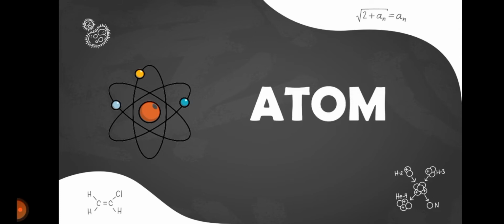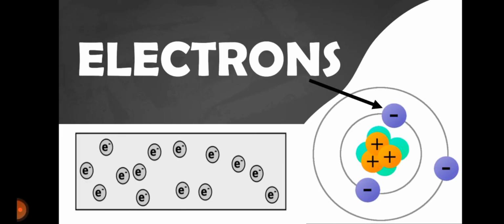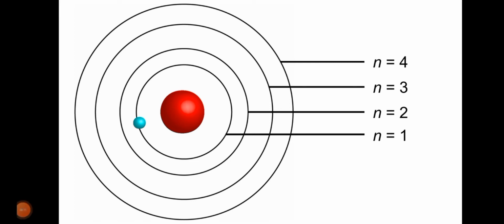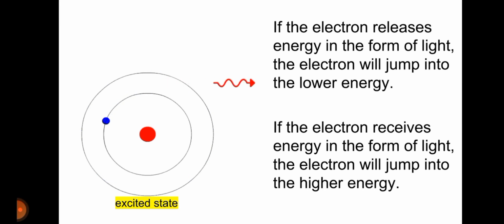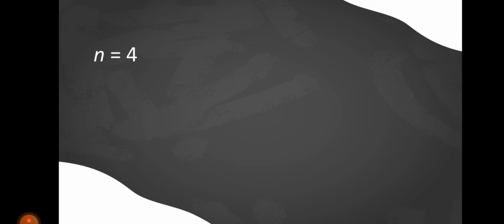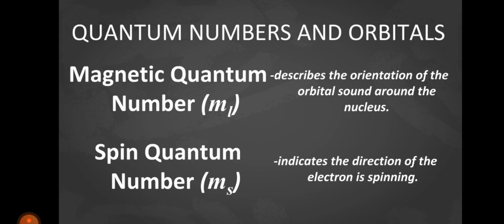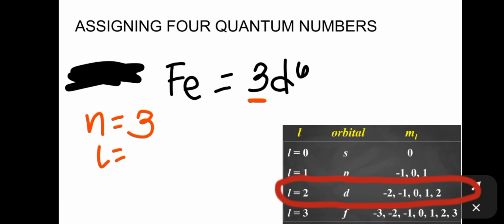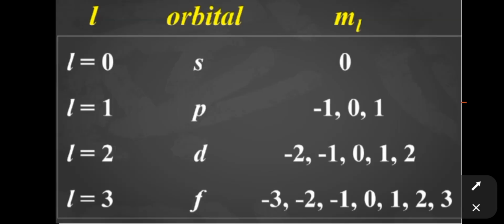QUANTUM MECHANICAL MODEL OF THE ATOM (Grade-9 Rosal) ||Ms. Fathima